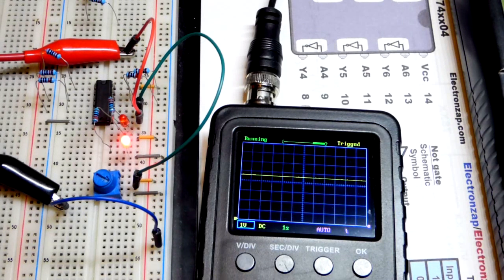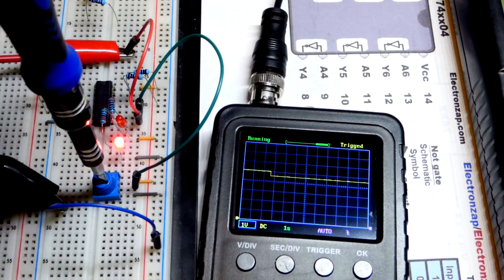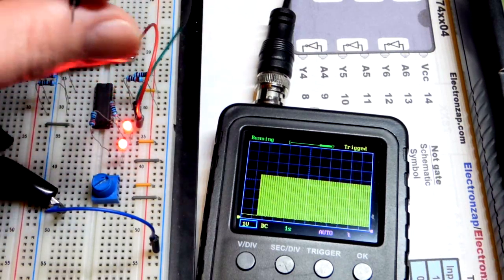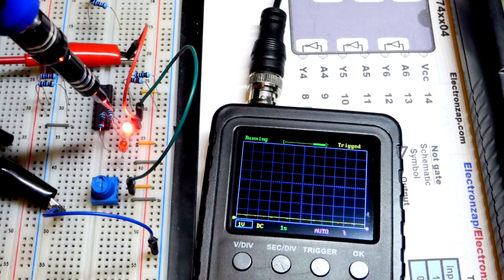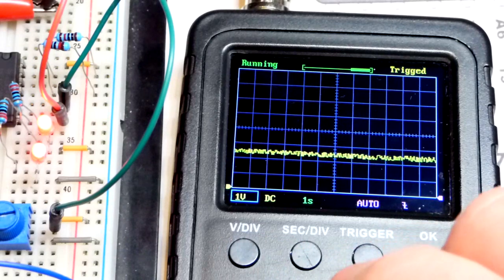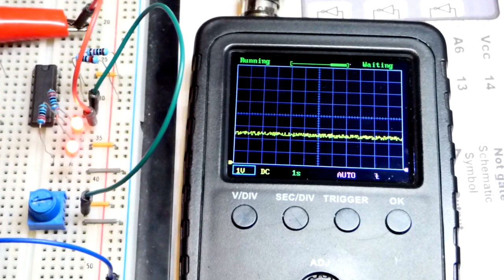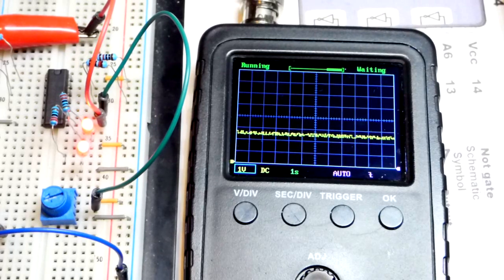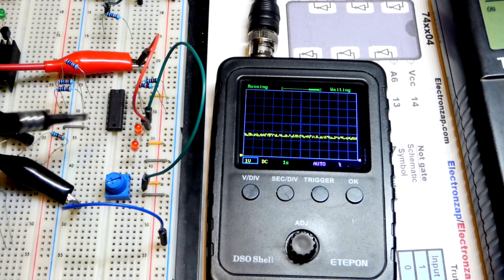Pocket oscilloscope measurements of erratic 7404 74HC04 hex inverter integrated circuit IC output